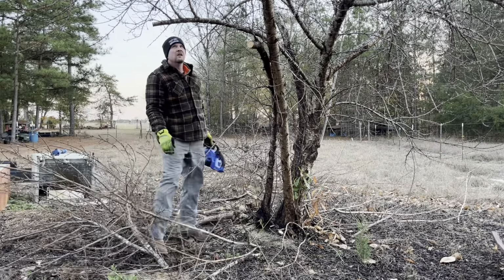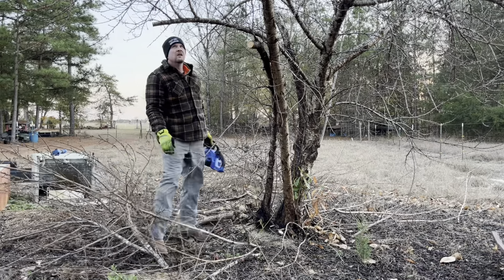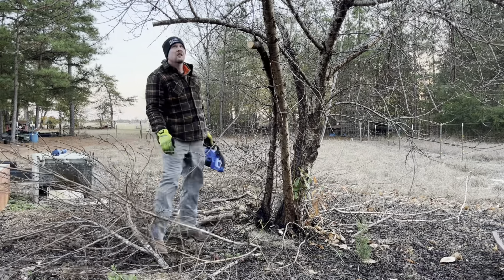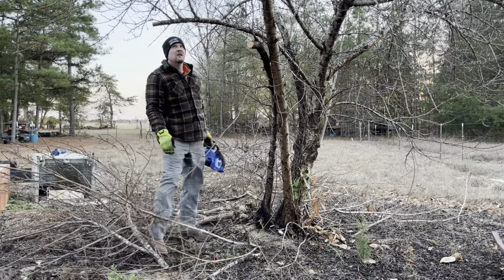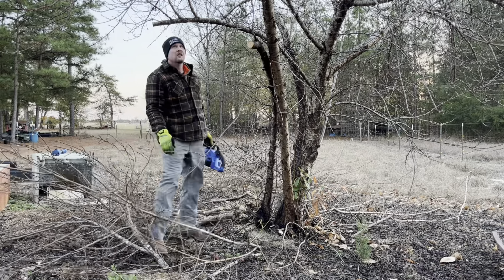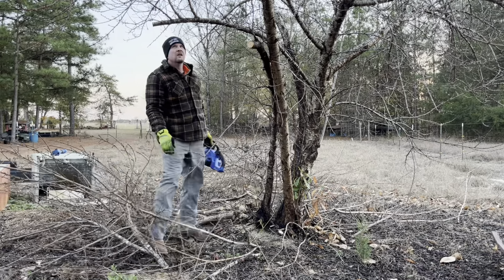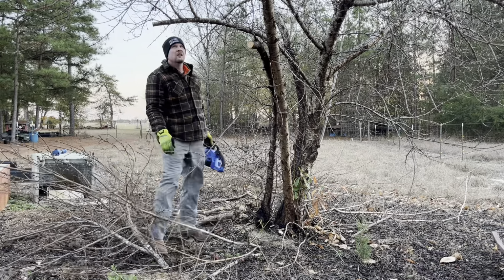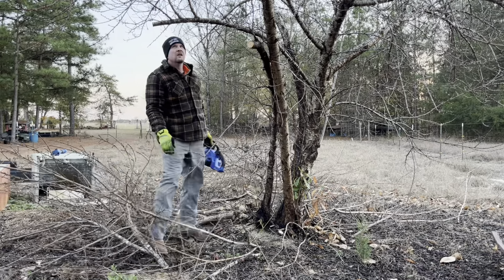Trimming peach tree and some updates on equipment!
Performing peach tree trimming in the fall and giving some updates on equipment on the farm.